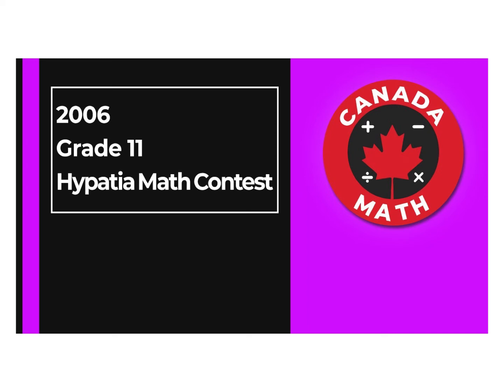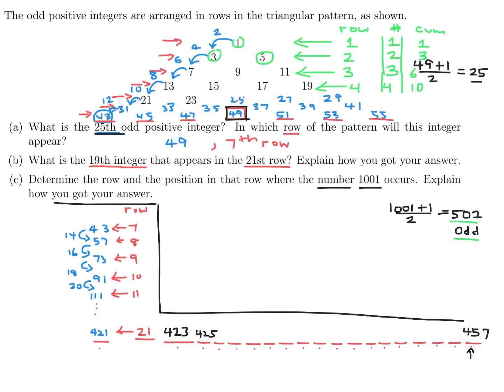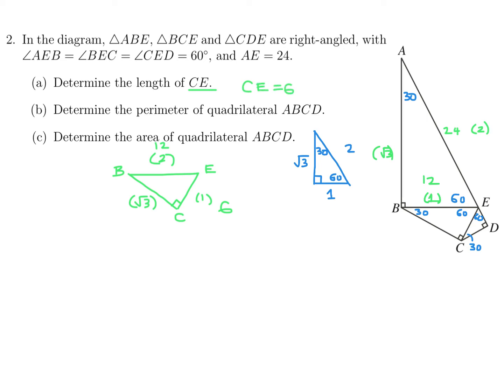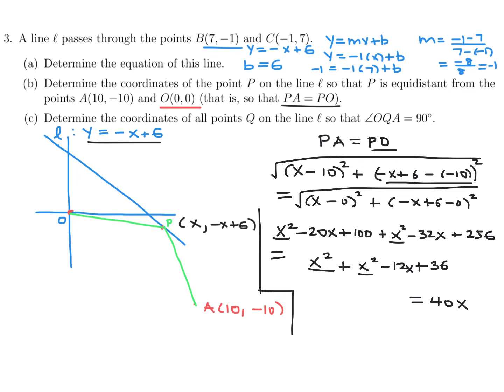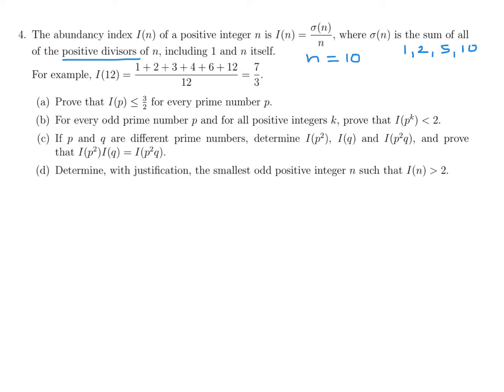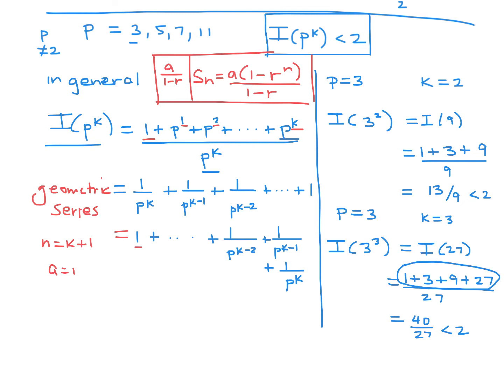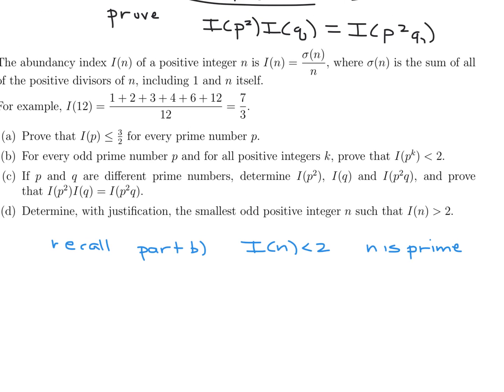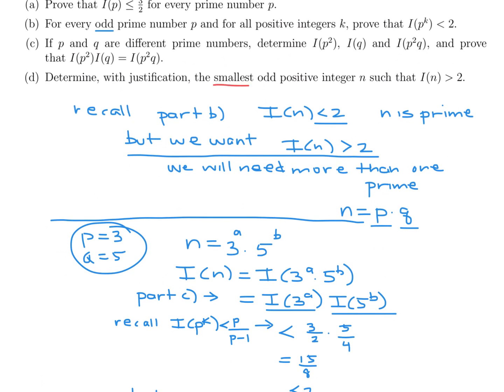2006, Grade 11, Hypatia Math Contest